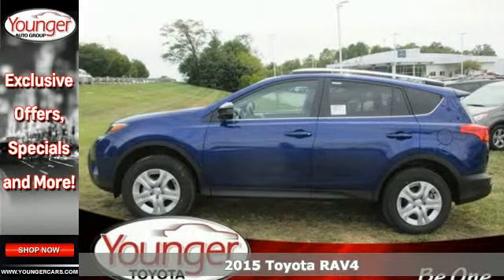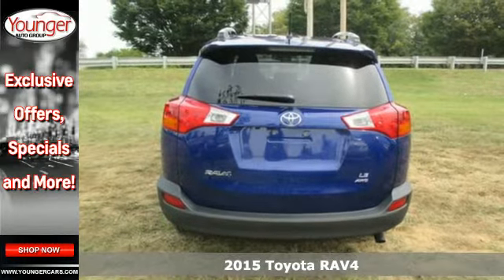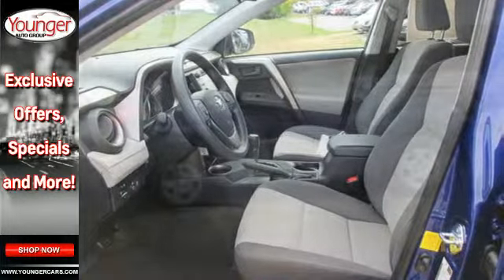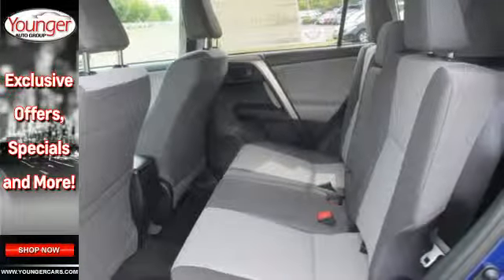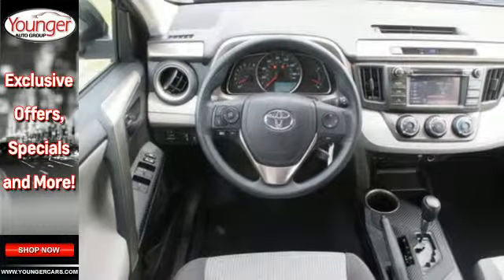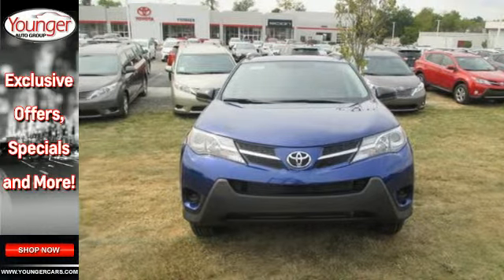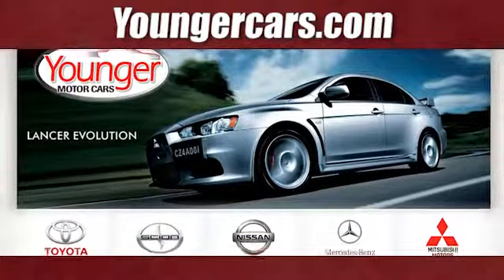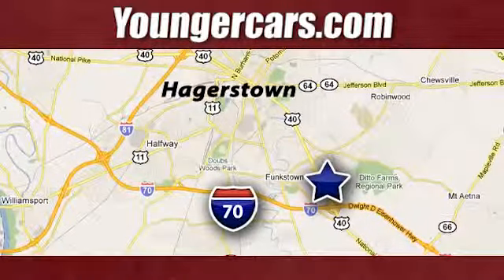2015 Toyota RAV4 Winchester-WV Hagerstown, MD V2156500 - SOLD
Year: 2015
Make: Toyota
Model: RAV4
Trim: LE
Engine: 4 Cyl. 2.5 L
Transmission: Automatic
Color: Blue Crush Metallic
Stock #: V2156500
VIN: 2T3BFREVXFW384972

Be One!

Address:
1945 Dual Highway